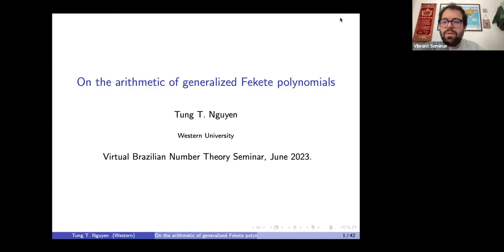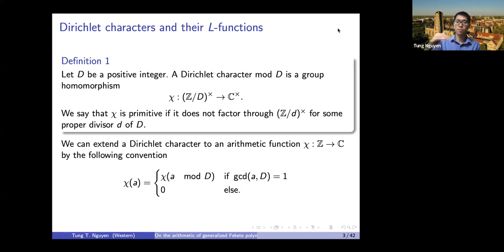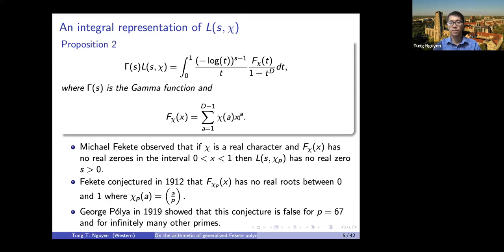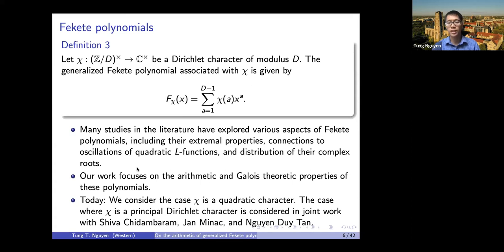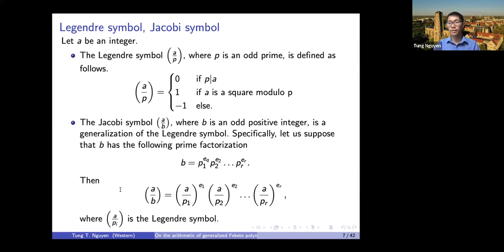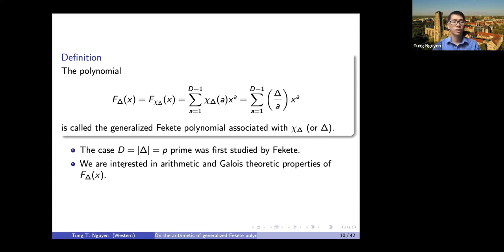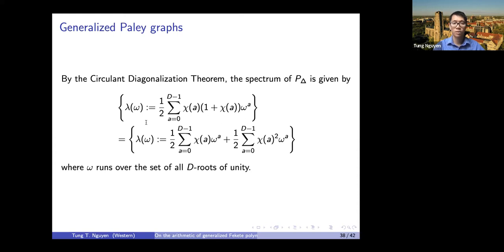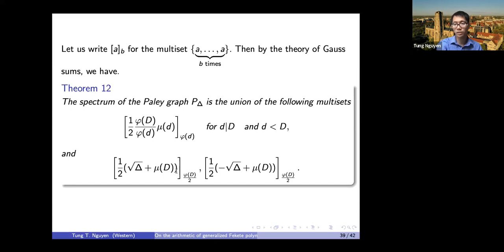Tung Nguyen: On the arithmetic of generalized Fekete polynomials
Fekete polynomials have a rich history in mathematics. They first appeared
in the work of Michael Fekete in his investigation of Siegel zeros of Dirich-
let L-functions. In previous joint work with Jan Minac and Nguyen Duy
Tan, we investigated the arithmetic of Fekete polynomials associated with a
quadratic Dirichlet character with a prime conductor. In this talk, we will
introduce the generalized Fekete polynomial associated with a general prim-
itive quadratic Dirichlet character. We will then determine their cyclotomic
and non-cyclotomic factors. Based on extensive numerical data, we will show that the Galois group of these generalized Fekete polynomials seems to follow a rather elegant pattern. Time permitting, we will explain how to extend this circle of ideas to construct a new class of (Ramanujan) generalized Paley graphs.